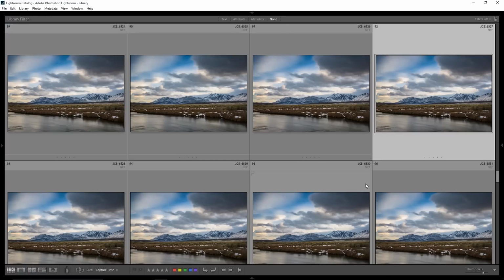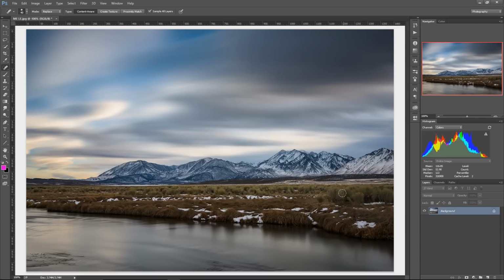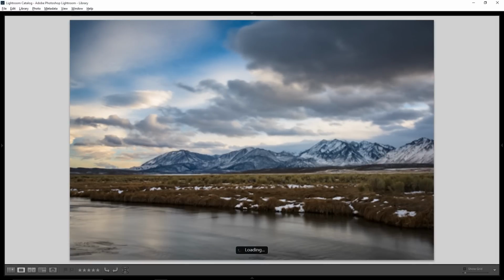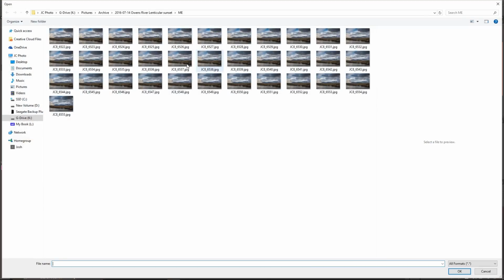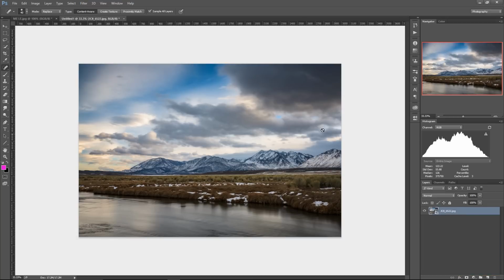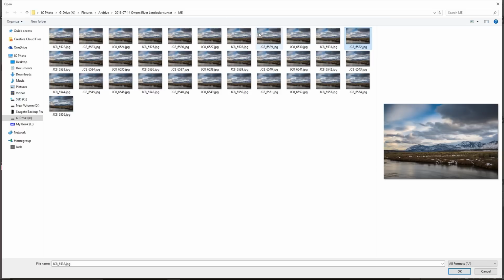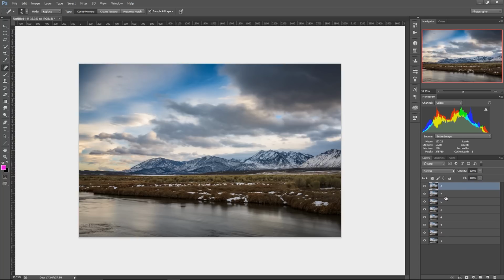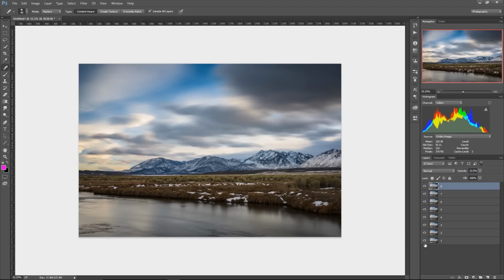Long Exposure Hack: Combine Multiple Exposures in Photoshop to simulate a Long Exposure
Learn how to combine any sequence of back-to-back-to-back photos in Photoshop to create the same look as a single long exposure.

Joshua Cripps is a full-time landscape photographer living near Yosemite National Park in California. His recent work includes the worldwide marketing campaign for the Nikon D750 camera.

All photos, text, and video are copyright Joshua Cripps. Any use without my express written permission is really not cool, man.